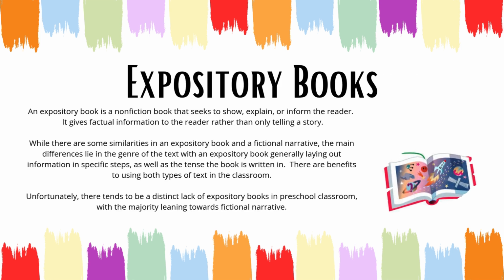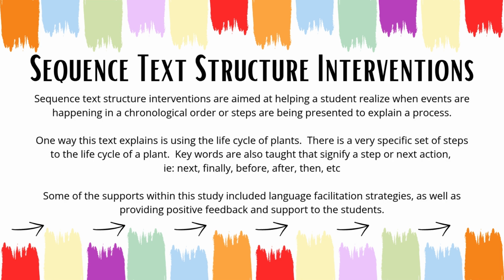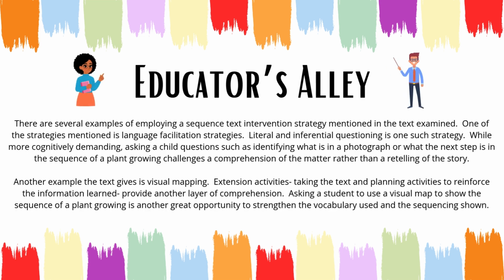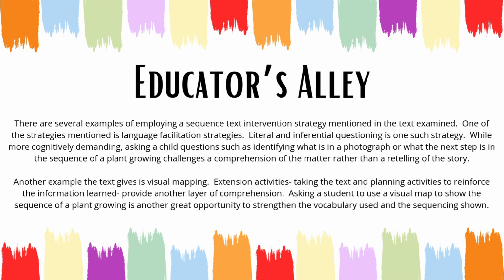JoshJones VIdeo Reflection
SE502 Video Reflection- Sequence Text Structure Intervention